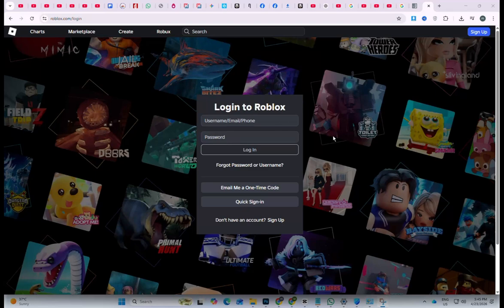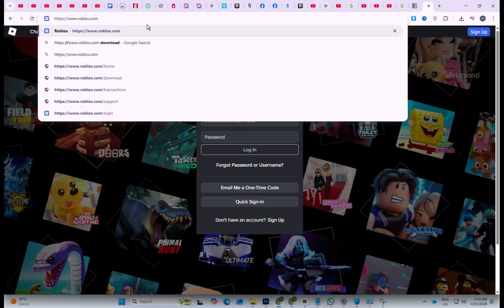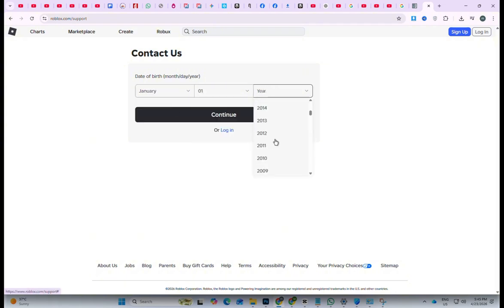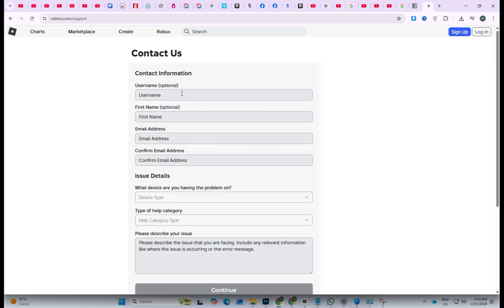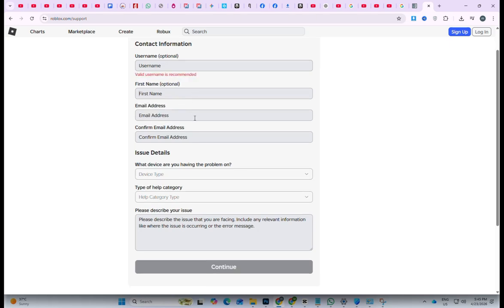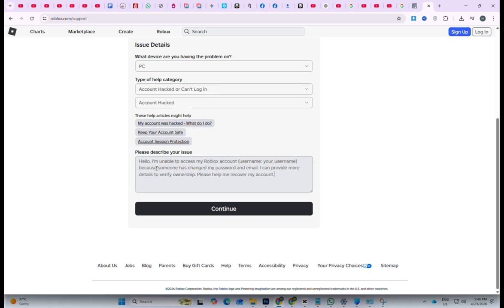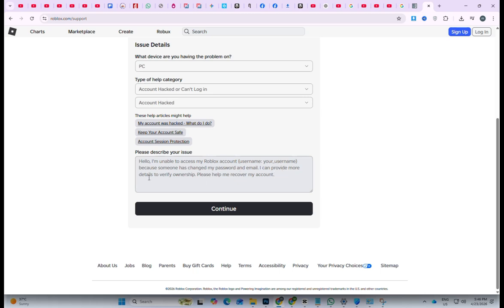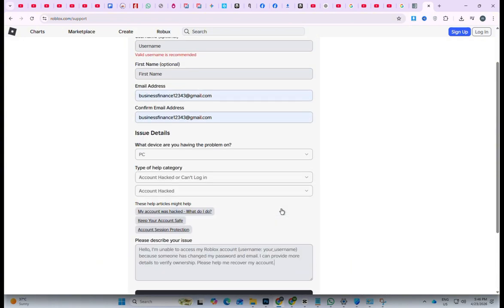How to Recover Hacked Roblox Account (No Email or Phone)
Got your Roblox account hacked and lost access to email or phone? In this video, I’ll show you how to recover your account using Roblox support.

In this tutorial you’ll learn:
* How to contact Roblox support
* What details to provide
* How to recover account without email
* Tips to verify ownership

Follow these steps carefully to get your account back.